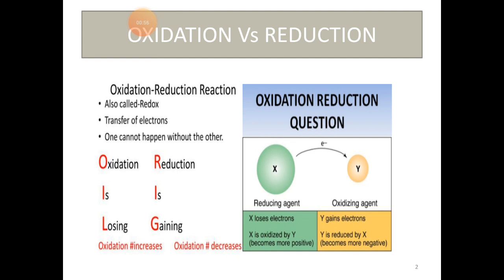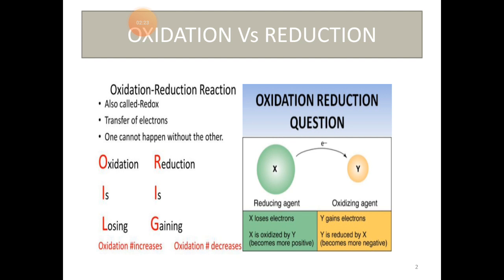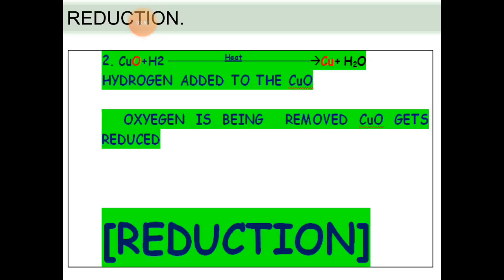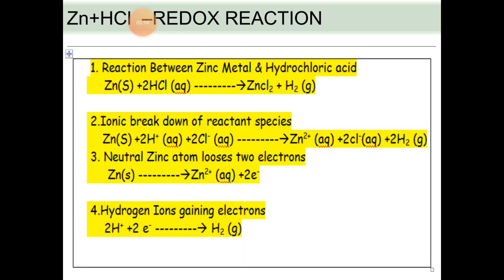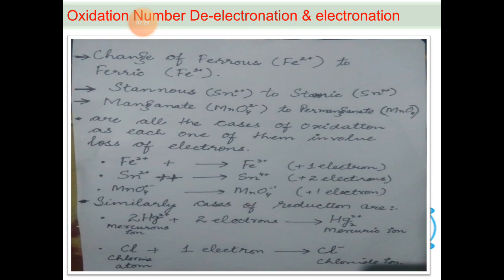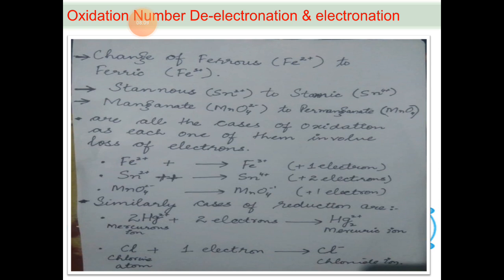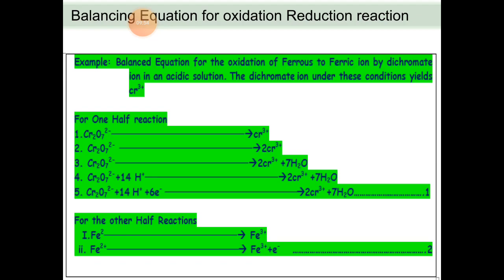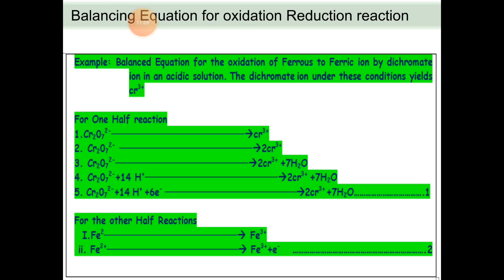Class 10th Oxidation & Reduction reactions